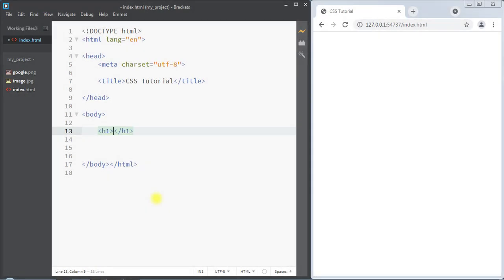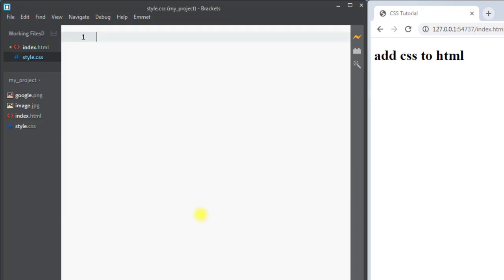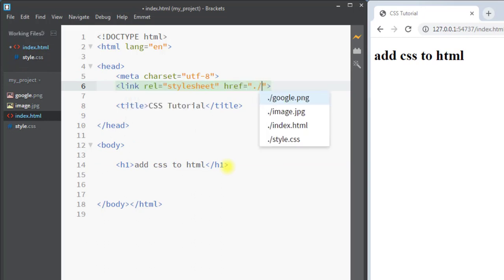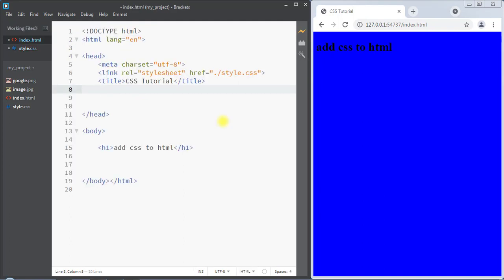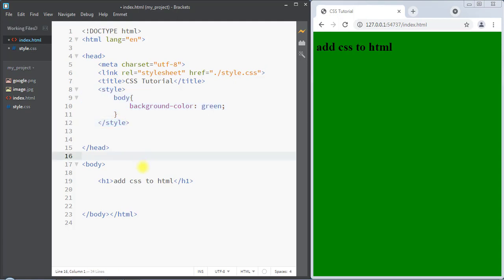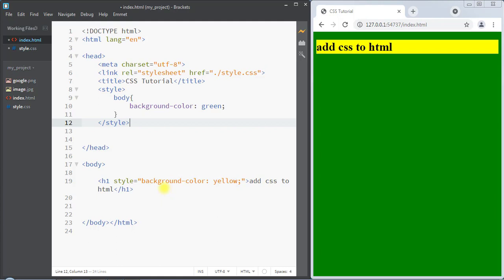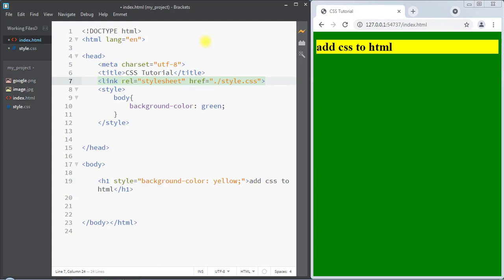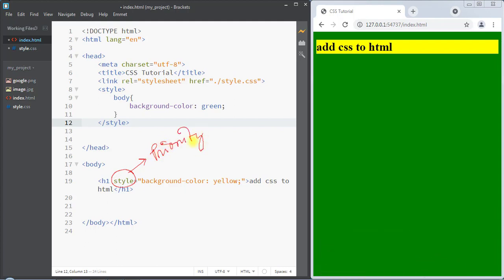#04 Add CSS to HTML Document | Internal CSS, External CSS, Inline CSS | CSS Tutorial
Add CSS to HTML Document | Internal CSS, External CSS, Inline CSS | CSS Tutorial